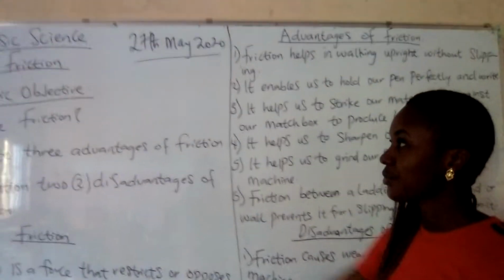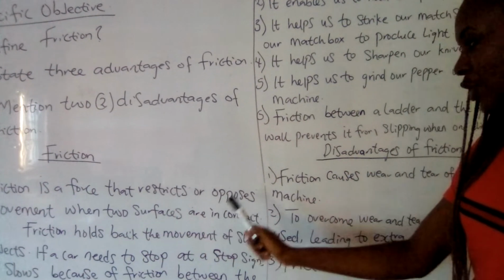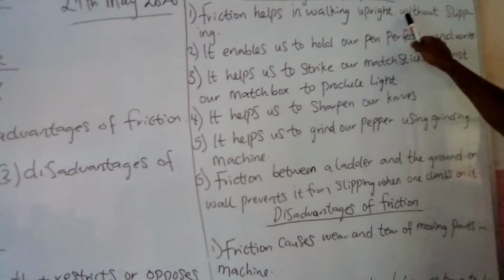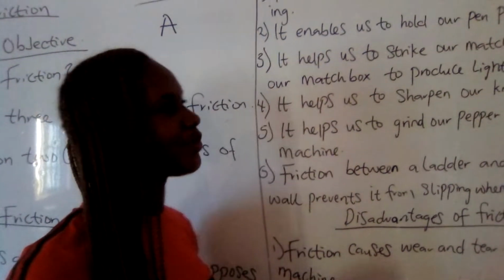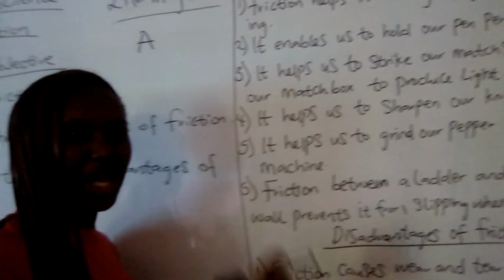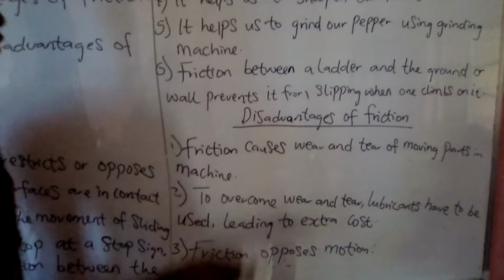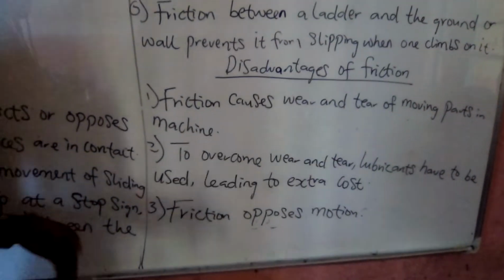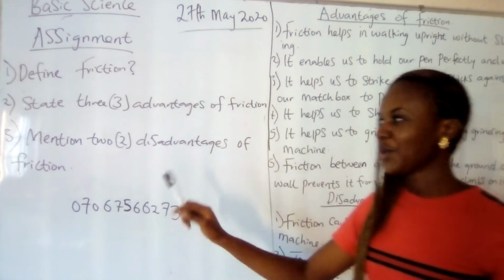Regina pacis online class jss 1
Basic science